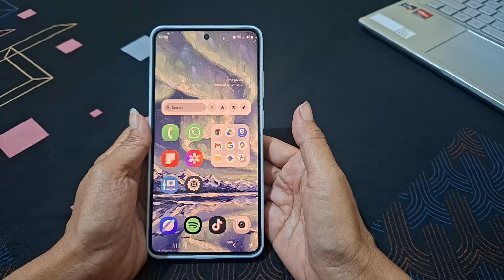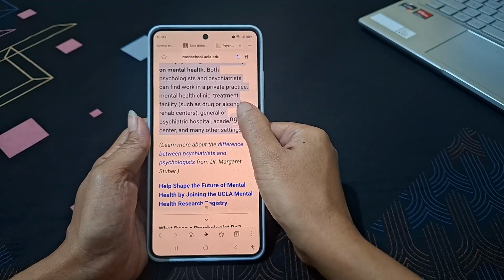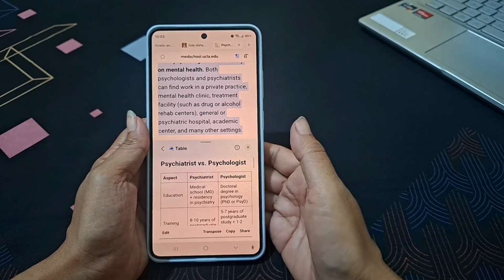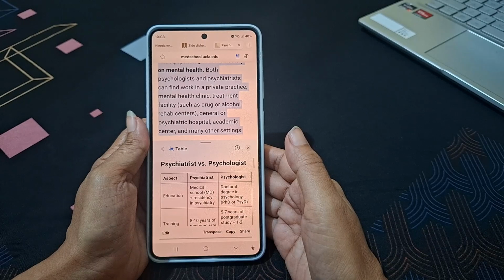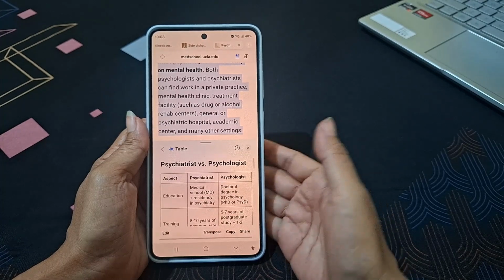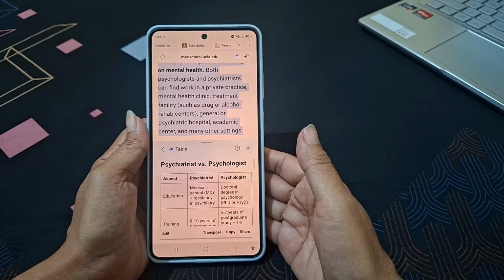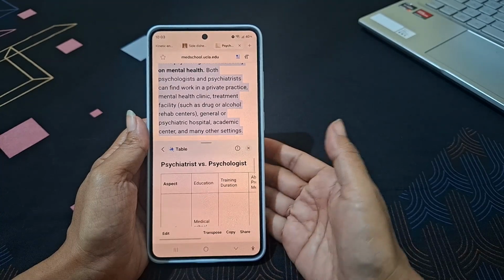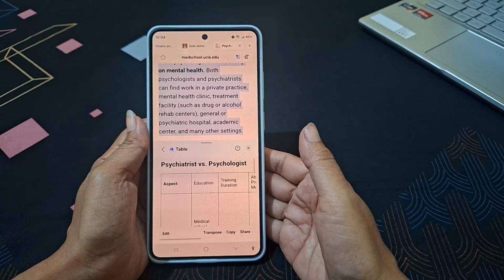How to Turn Text into a Table in Samsung Internet (Galaxy S26 Ultra)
Learn how to convert selected text into a table in Samsung Internet on the Samsung Galaxy S26 Ultra.
The Table feature in Writing Assist automatically organizes information into rows and columns, making it easier to read, copy, and share.

Steps
- Open a webpage in Samsung Internet.
- Select some text.
- Tap Writing Assist.
- Tap Table.
- Use Edit, Transpose, Copy, or Share as needed.